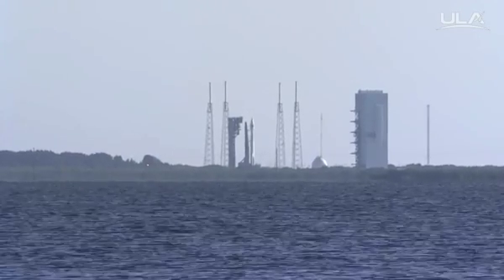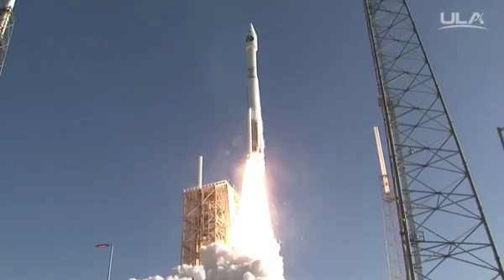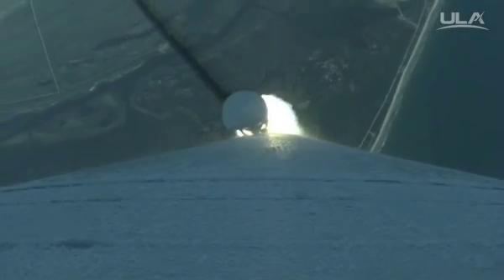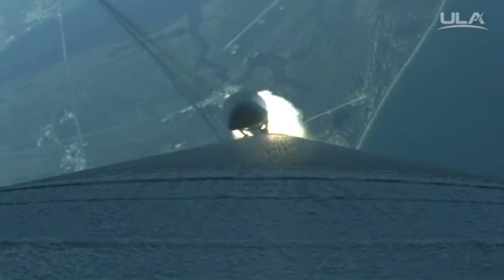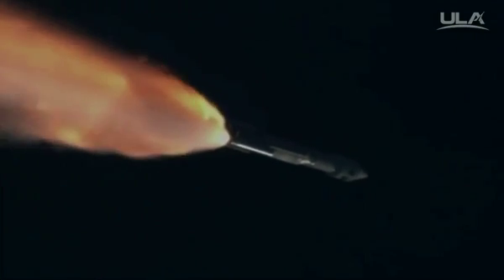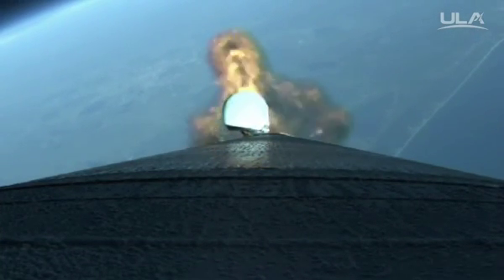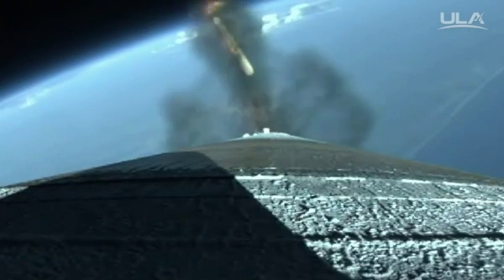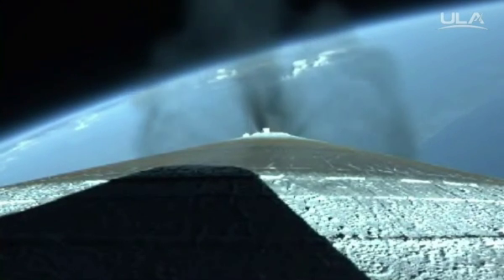Liftoff! NRO Spy Satellite Launched Atop Atlas V Rocket | Video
The NROL-61 mission launched aboard the United Launch Alliance rocket on July 28, 2016 from Cape Canaveral Air Force Station in Florida. It is on a classified National Reconnaissance Office (NRO) mission.

Credit: ULA